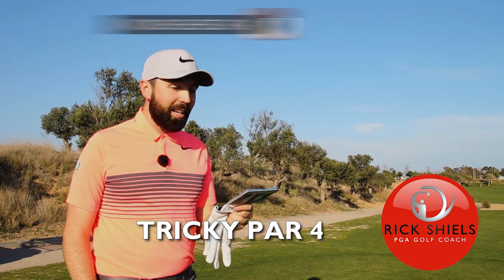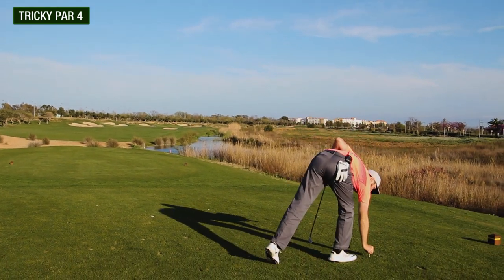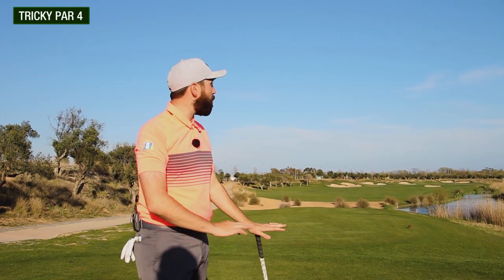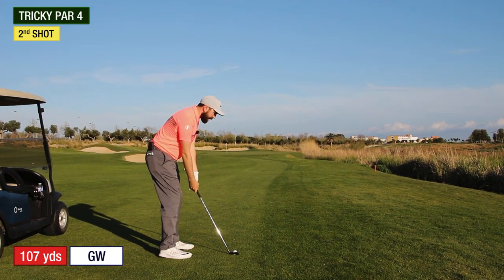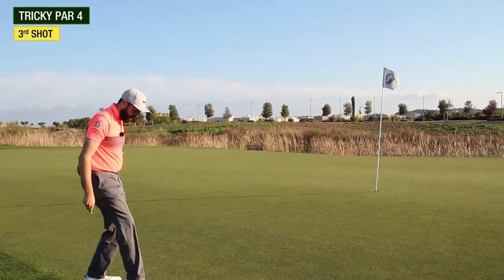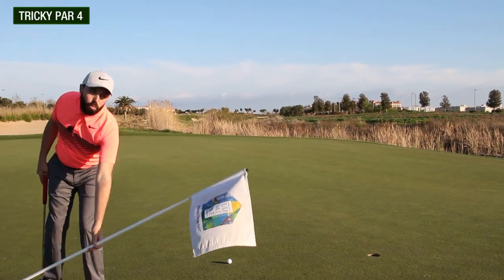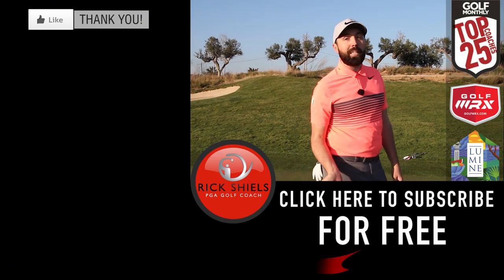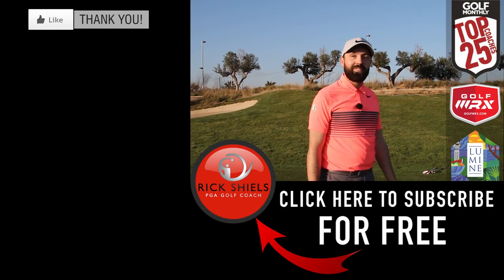TRICKY SHORT PAR 4 - GOLF COURSE STRATEGY